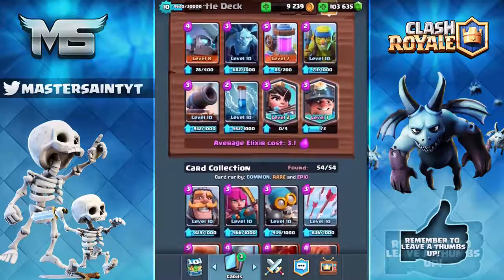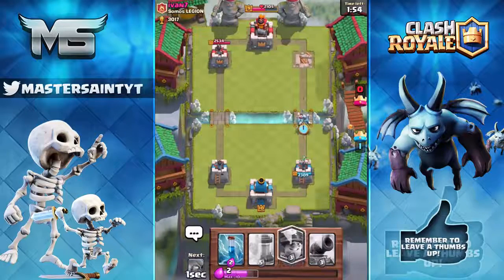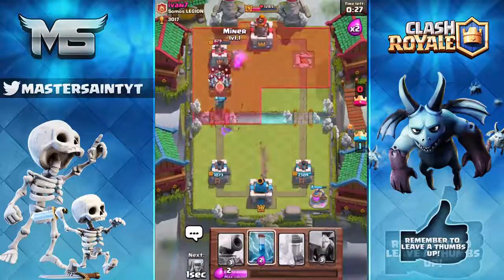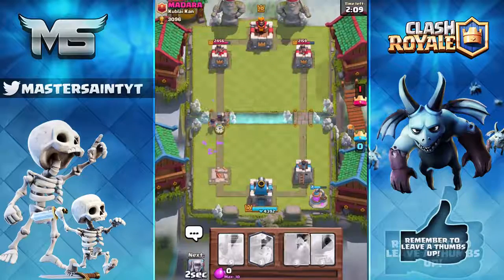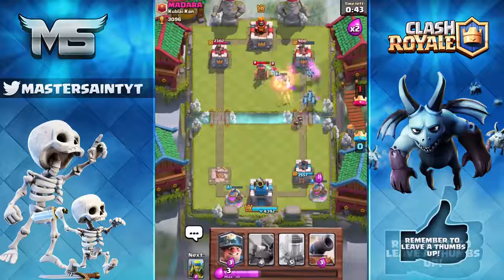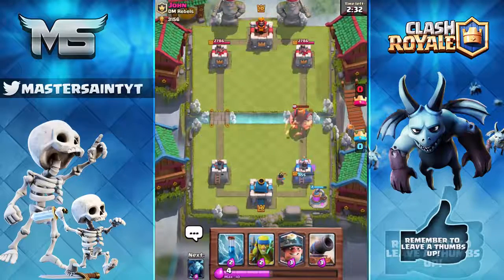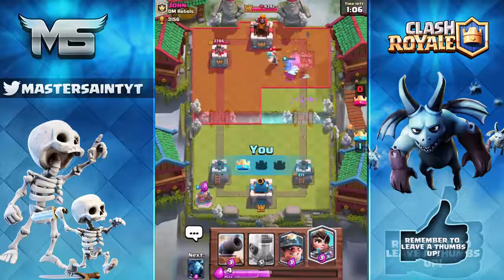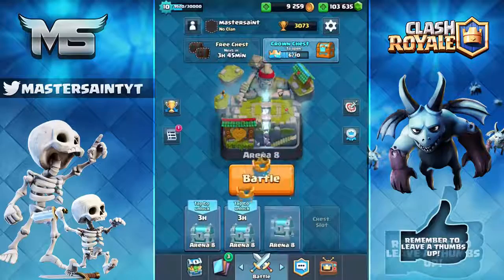Clash Royale UPDATE WISHLIST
Clash Royale - NEW 2016 JULY UPDATE WISHLIST! Legendary Hero Cards & Super Crown Chest! @ClashRoyale Best Deck New Update Gameplay Strategy In Clash Royale!

I offer, Clash Royale strategies And Tactics For Mainly Lvl 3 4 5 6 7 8 & 9 Aswell as ClashRoyale New Update Sneak Peaks With Information Ideas & Speculation! Inspired by Gaming With Molt & Nickatnyte!